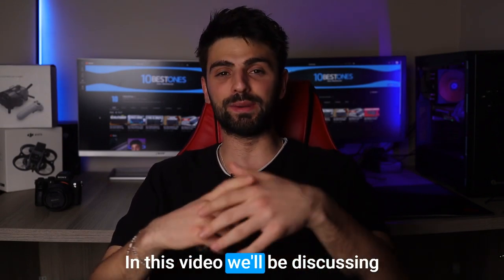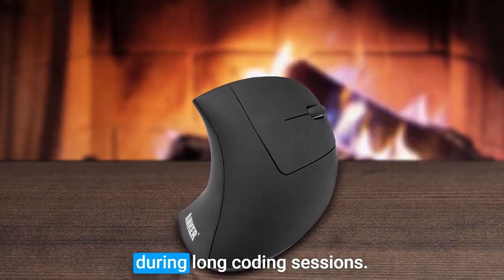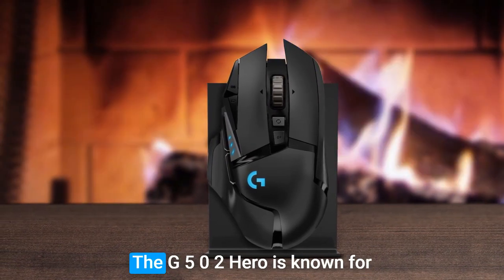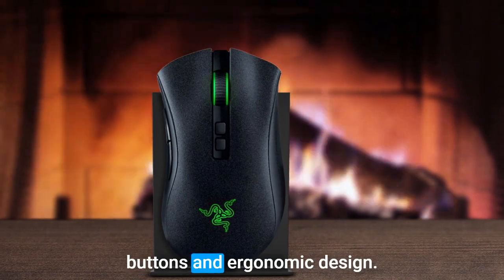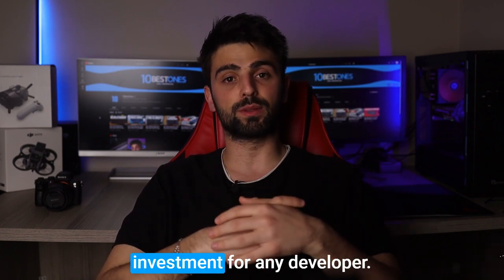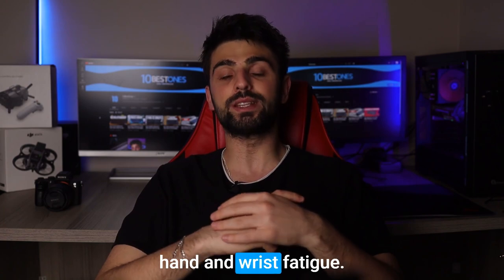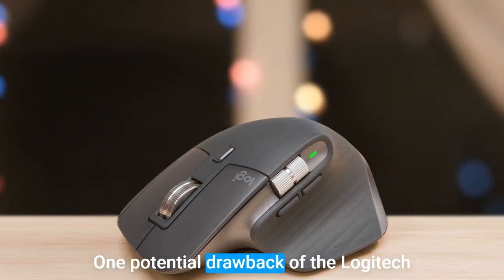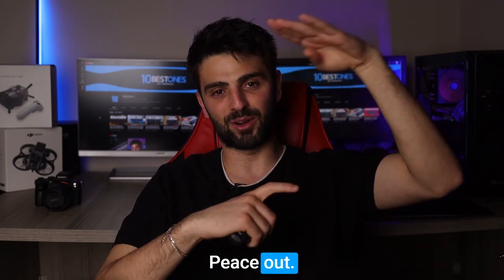Best Mouse For Developers in 2023 (Top 5 Picks For Any Budget)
► Links to the best mouse for developers we listed in this video:

► 5. Anker 2.4G Wireless Vertical
► 4. Logitech G502 HERO
► 3. Razer DeathAdder Elite
► 2. Microsoft Bluetooth Surface Precision
► 1. Logitech MX Master 3S

10BestOnes is a participant in the Amazon Services LLC Associates Program, an affiliate advertising program designed to provide a means for sites to earn advertising fees by advertising and linking to Amazon.com. As an Amazon Associate I earn from qualifying purchases.